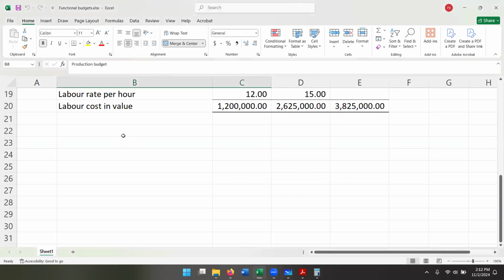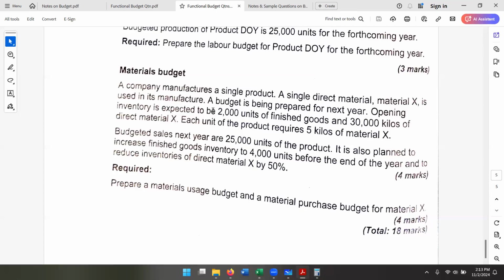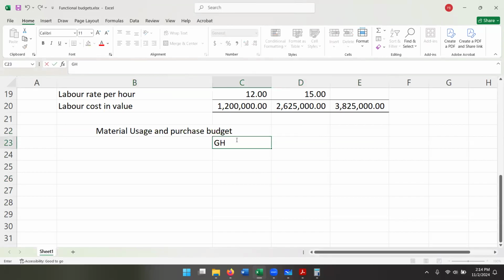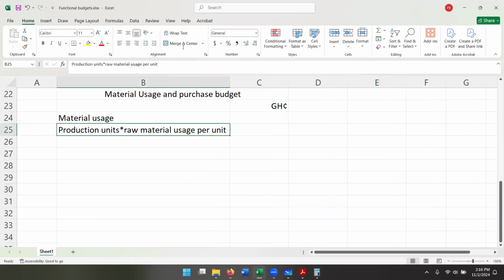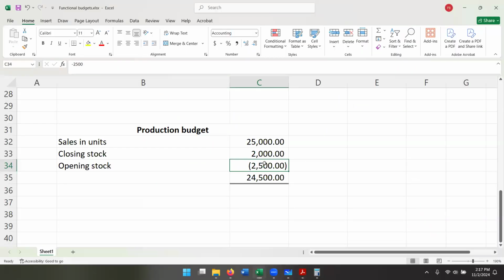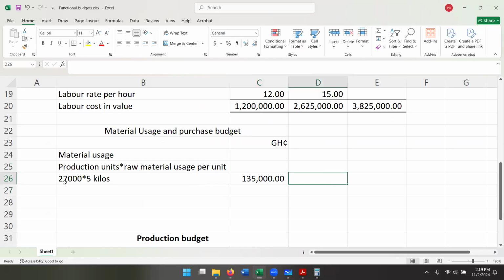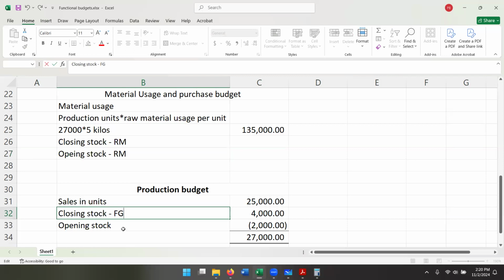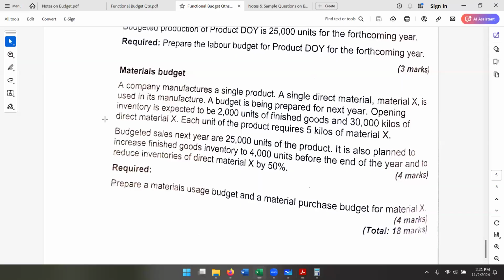Functional budget 2